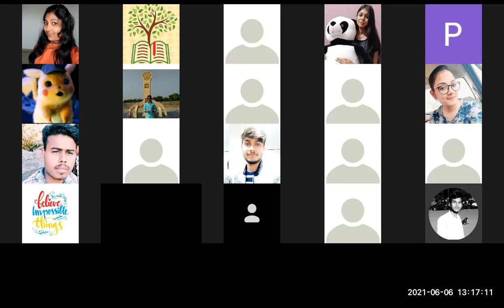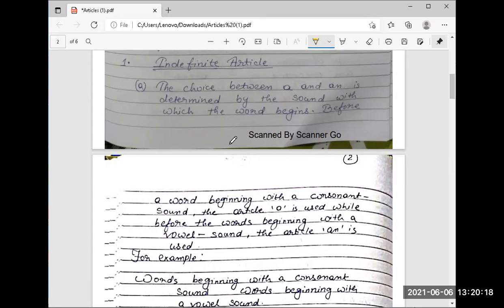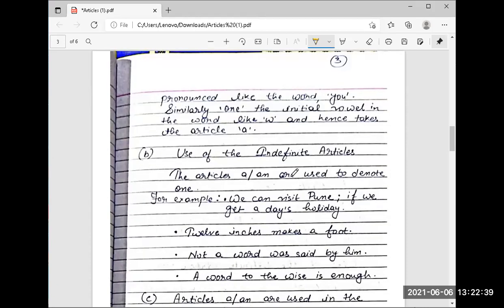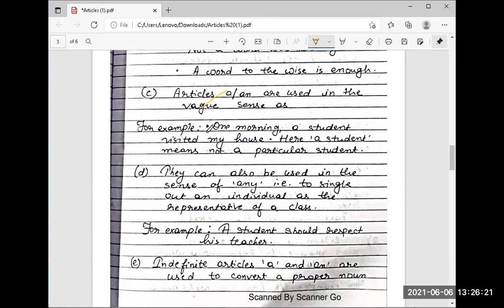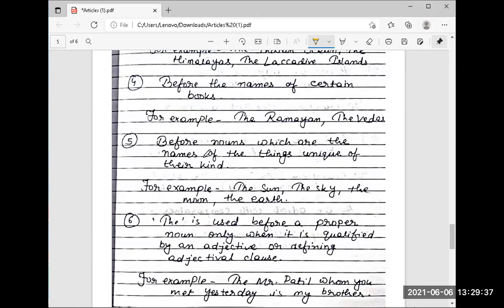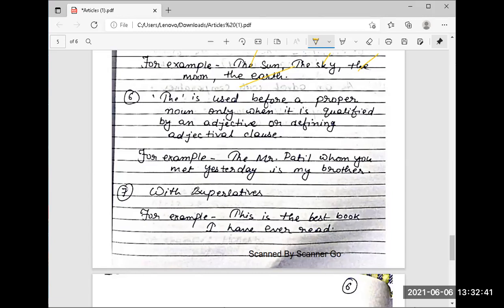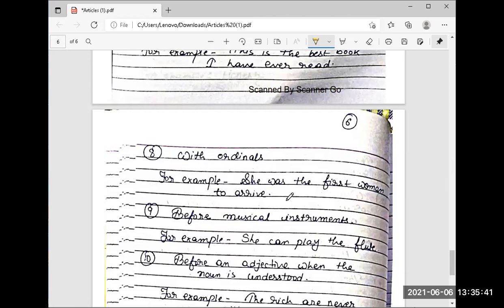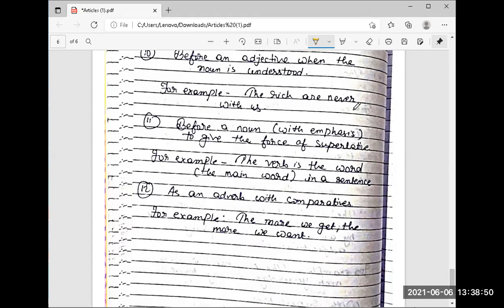6 6 2021 Lecture 17 HSMC101 (2nd sem) topic-Articles